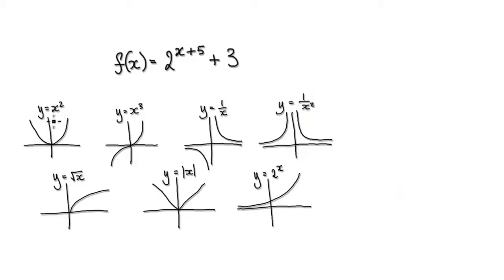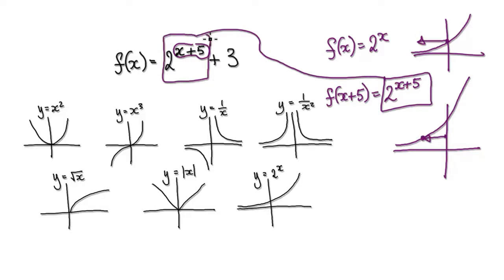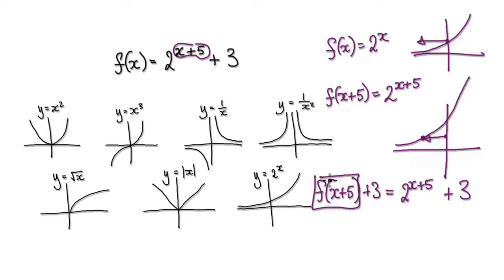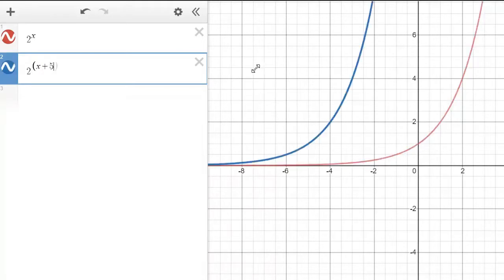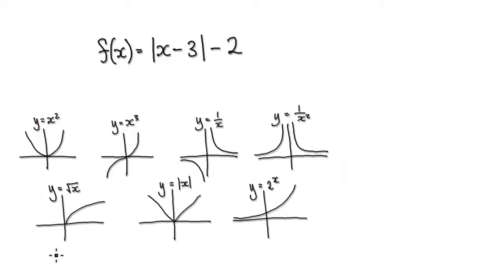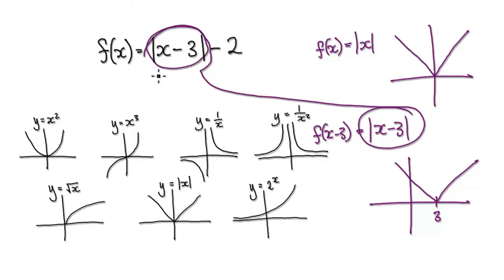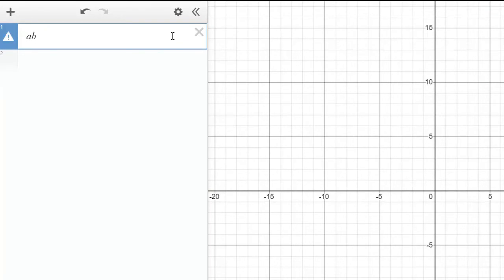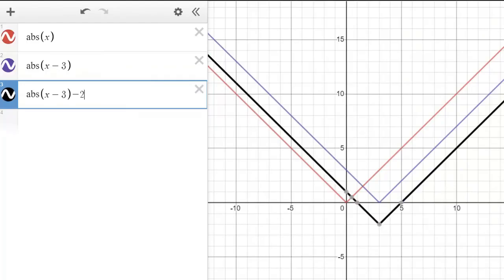Video965.4 - Functions - Basic Transformations 2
Functions - Basic Transformations 2